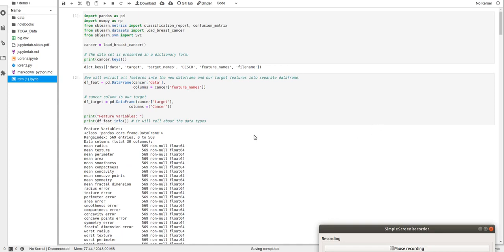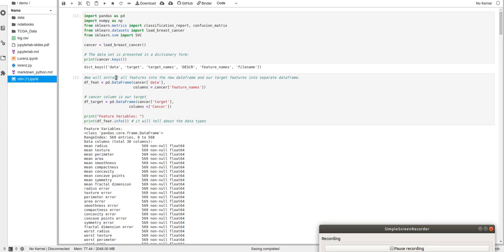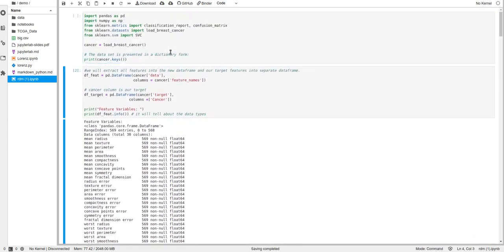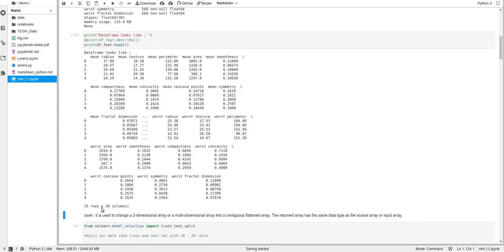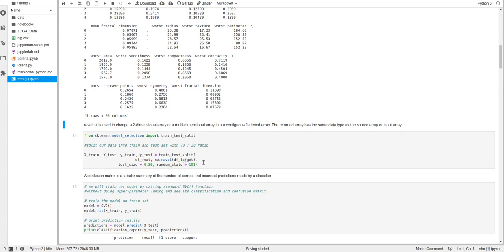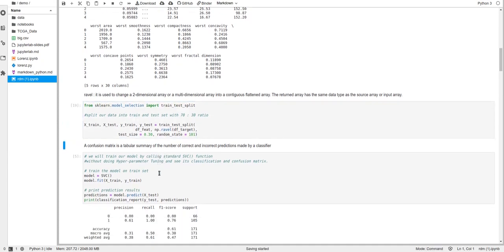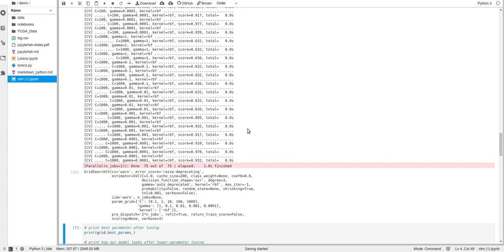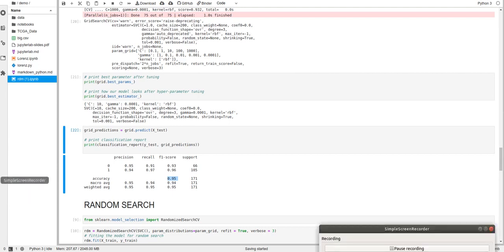Grid Search Hyperparameter Tuning| +91-7973788405 for query| SVM| Python